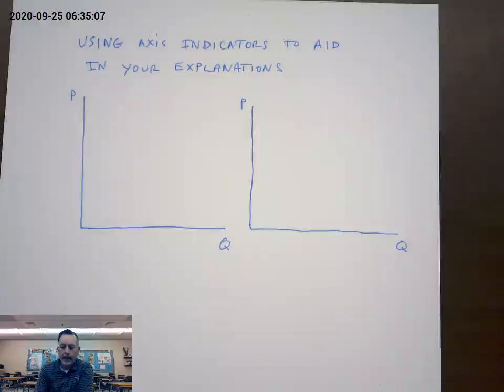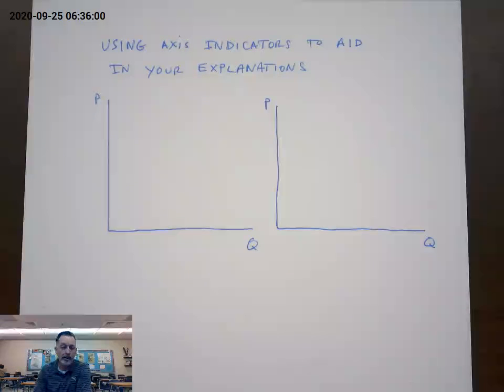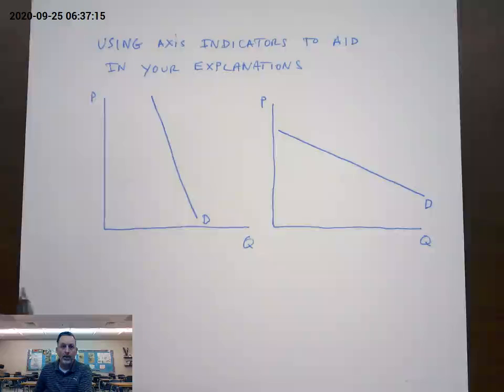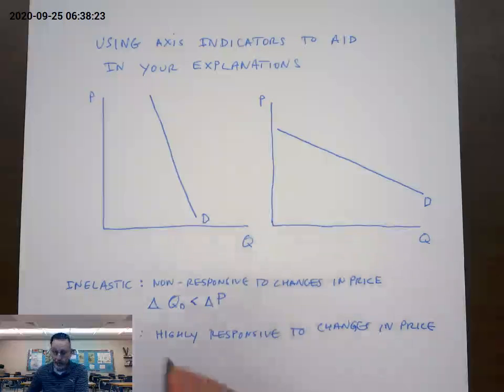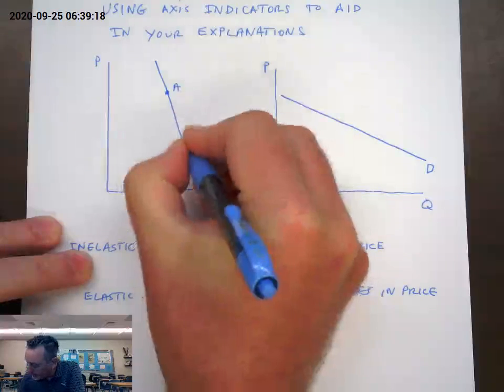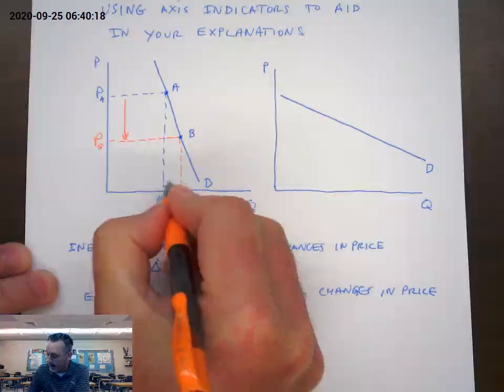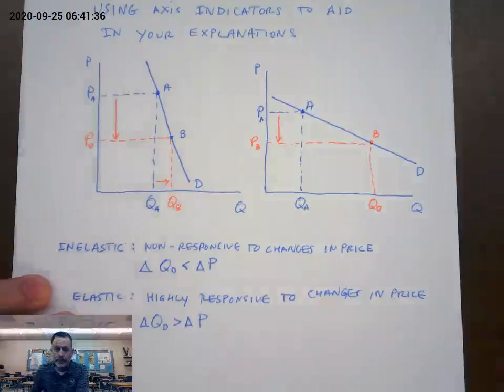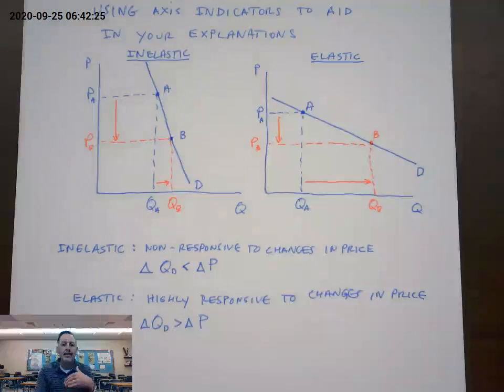How to Use Axis Indicators for Clear Explanation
This teaches the basic concept of elasticity through graphs and shows the clarity that can be attained with better labeling.